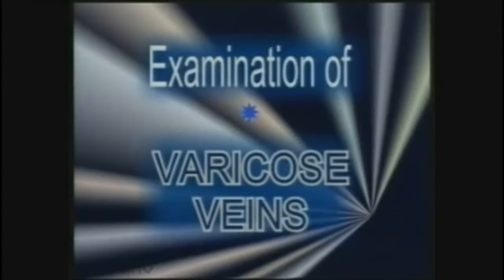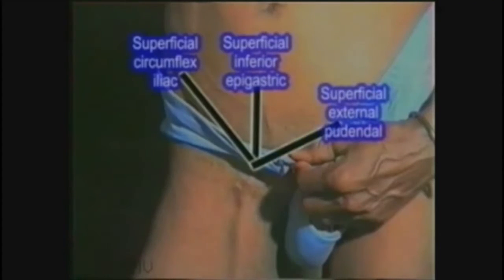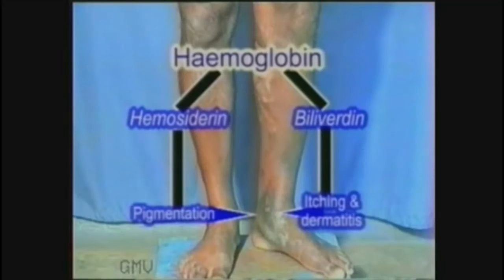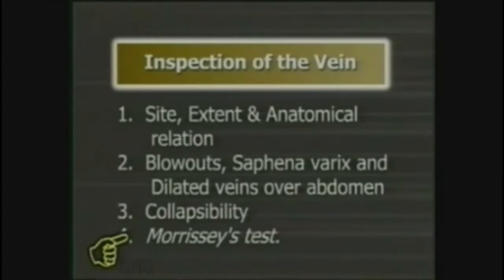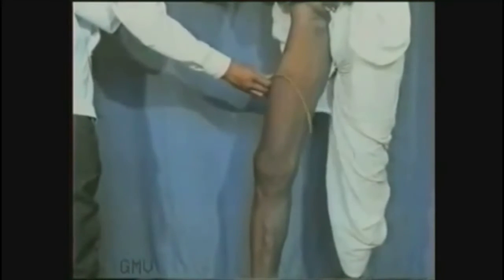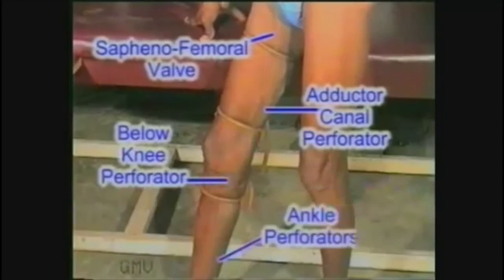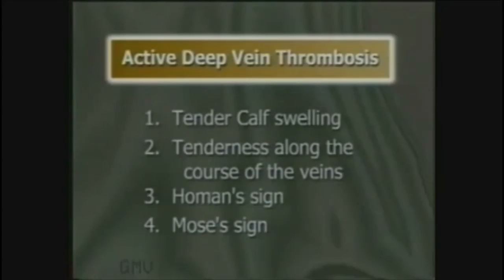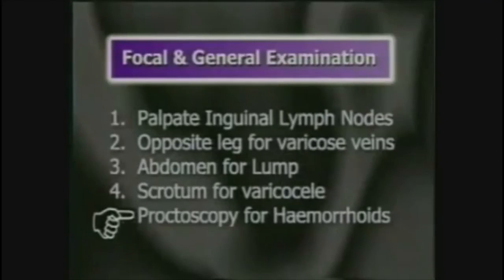VARICOSE VEINS PATIENT EXAMINATION | DEMONSTRATION | ALL SIGNS N SYMPTOMS | WATCH LEARN DIAGNOSE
LETS ROCK IN THOSE WARDS